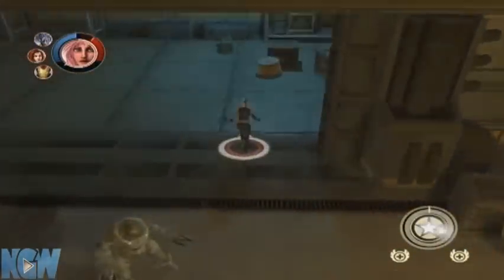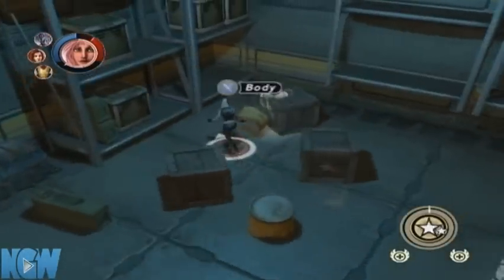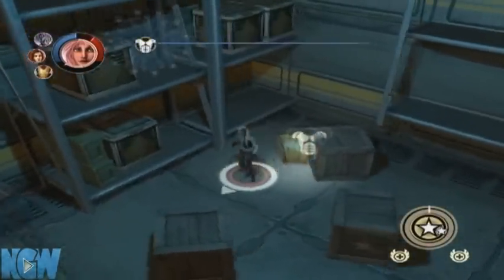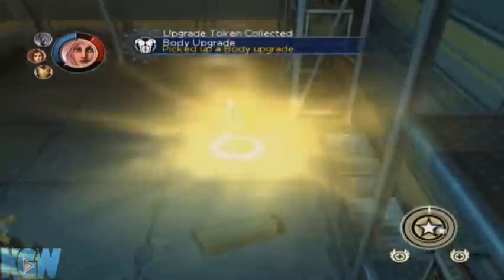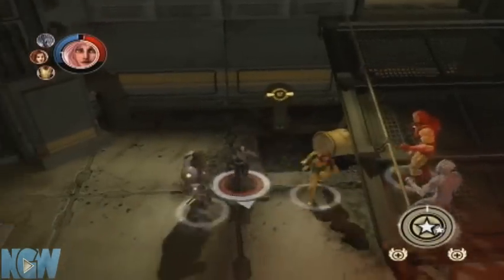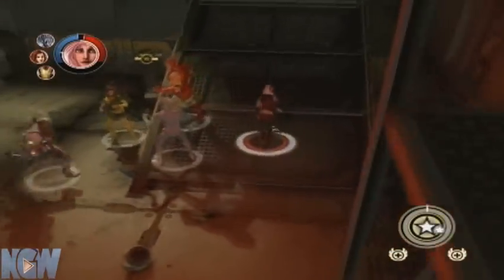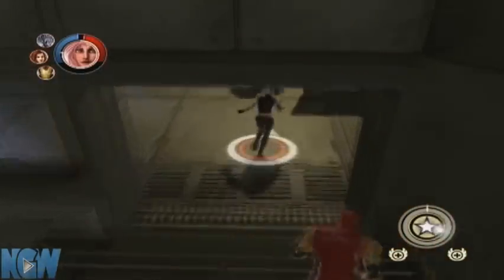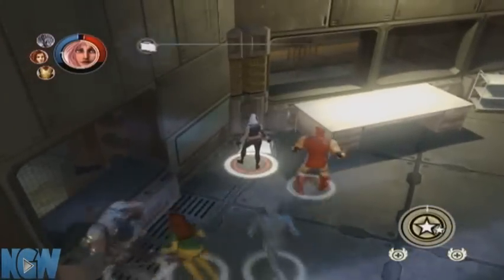Marvel Ultimate Alliance 2: Collectibles - Act 2 Pro-Registration - Going Deep | WikiGameGuides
Marvel Ultimate Alliance 2 Collectibles guide. Playlists can be found at our website.